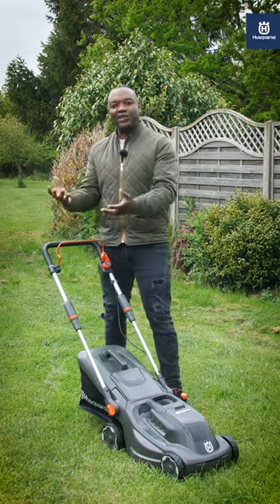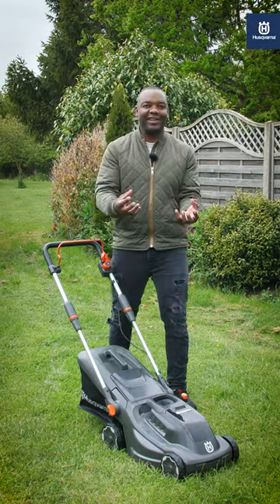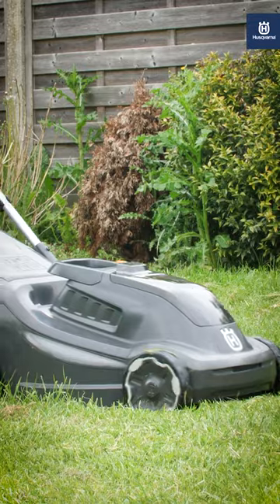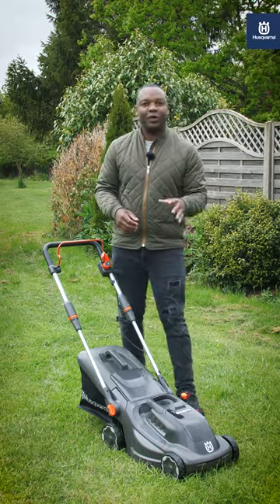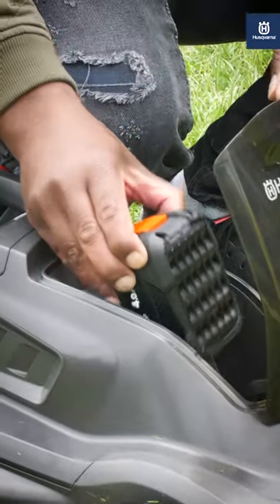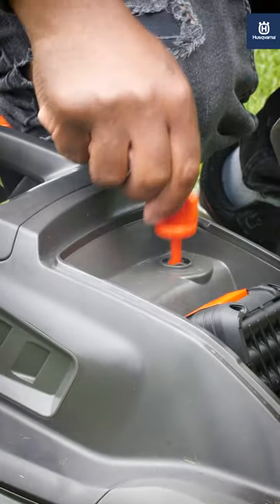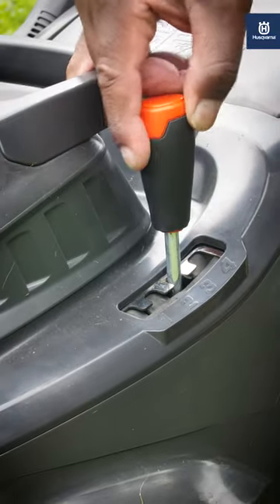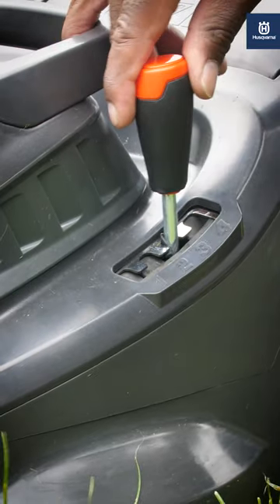Husqvarna Aspire™ LC34-P4A Battery Lawn Mower | With Rory Reid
Motoring and technology enthusiast Rory Reid presents the new-for-2023 Husqvarna Aspire™ LC34-P4A, the award-winning battery-powered lawn mower designed for small spaces with simple usability, compact storage and POWER FOR ALL battery compatibility.